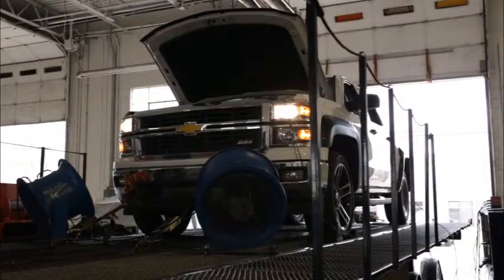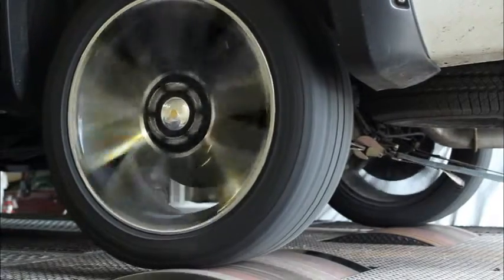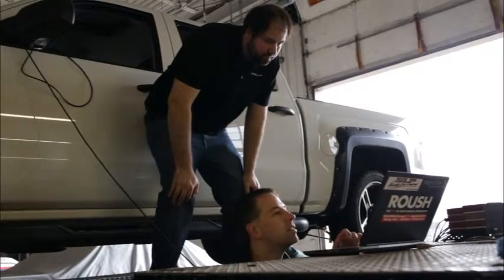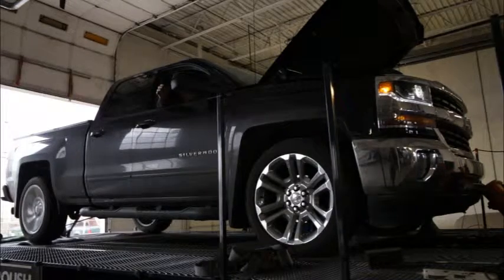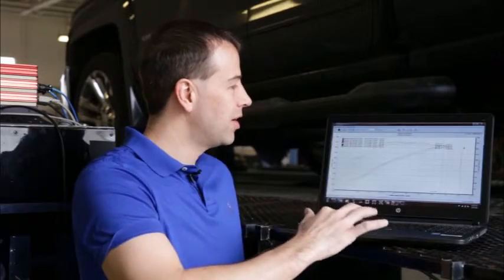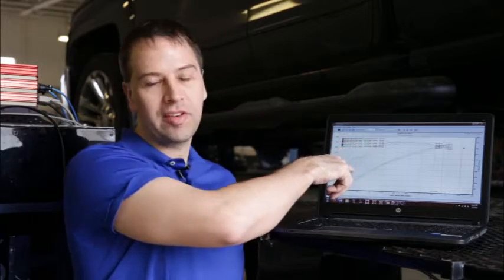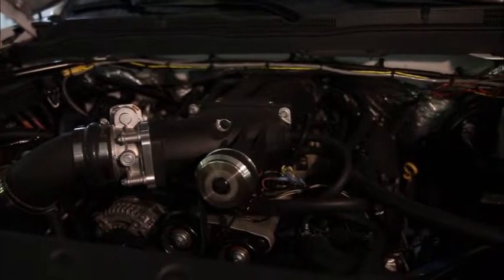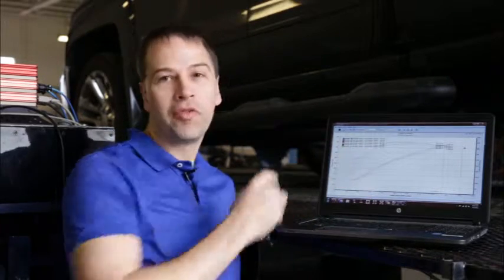SLP Explains GM Truck Supercharger Testing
Calibration manager Greg Banish explains the research and testing that goes into each SLP supercharger system before it hits the market!  Proper calibration is critical to performance, drive-ability, and emissions.